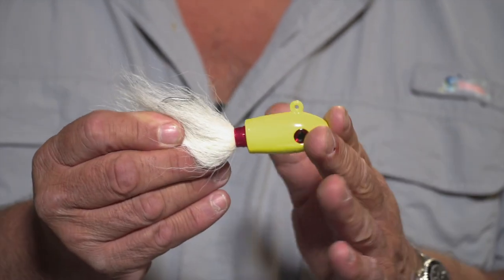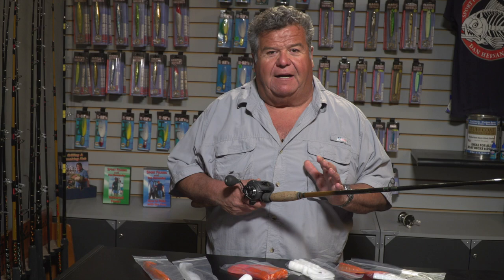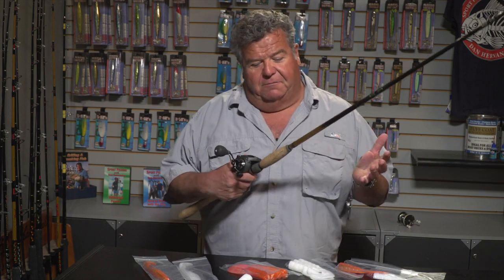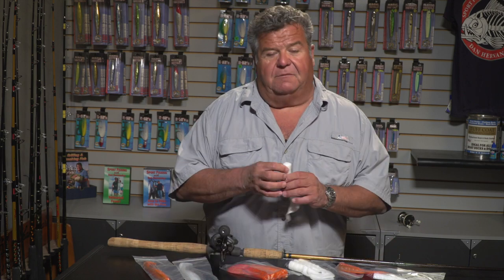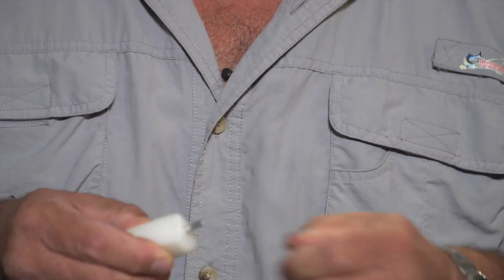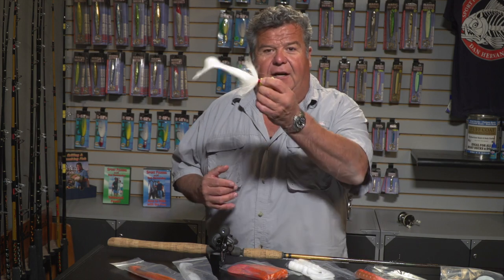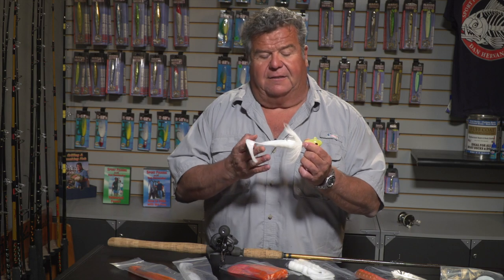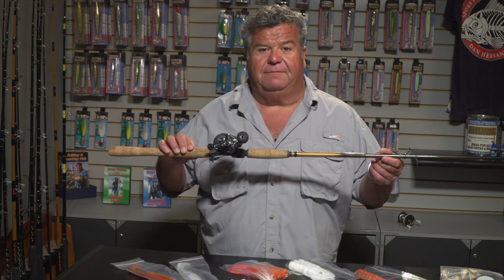Best Jig For Huge Lingcod | SPORT FISHING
Dan talks about a jig he feels is the best ever for lingcod. Here's a link to see all the soft rubber baits Dan is talking about.